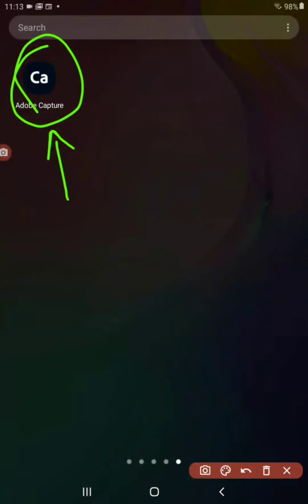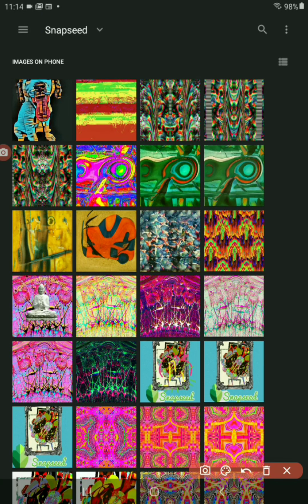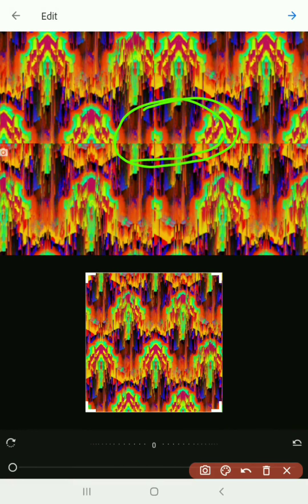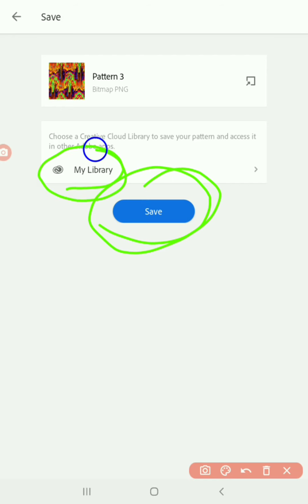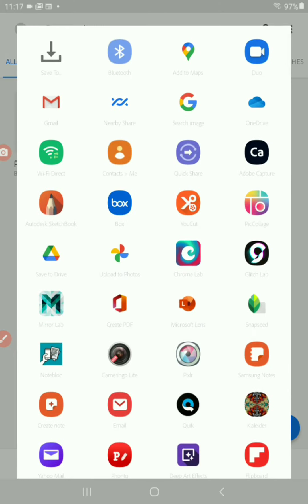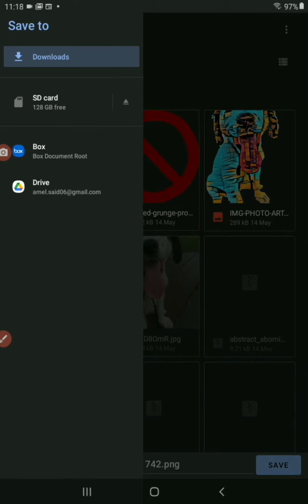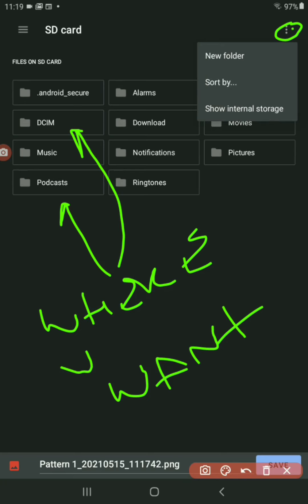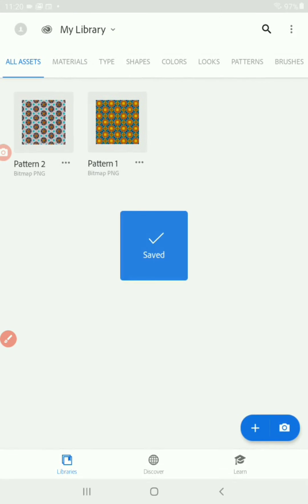Home grown digi patterns showing their edges ? - Easy Fix with Adobe Capture CC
Are your "seamless patterns" not really "seamless" after testing?
Once you know pattern edges are showing you can easily blur them out and save your corrected pattern with adobe capture cc (for free) as shown in this step-by-step video. But, you need to actually know that your actual "pattern edges" are showing (while tiling). How do you know you have edges? - test them with Adobe CC (video below):

This is part of the video support series for the digital pattern making course (on smartphones and tablets). Enjoy. 😊✌👋